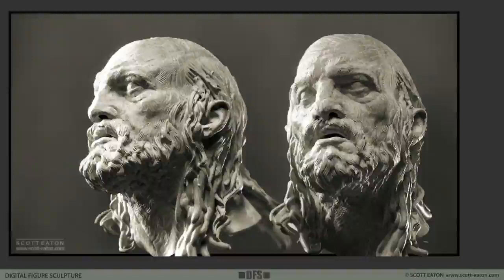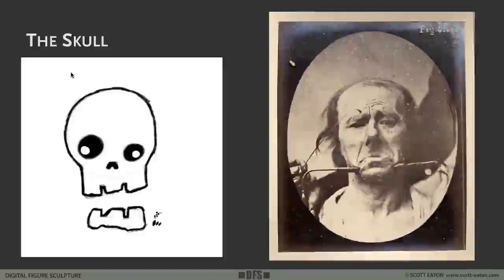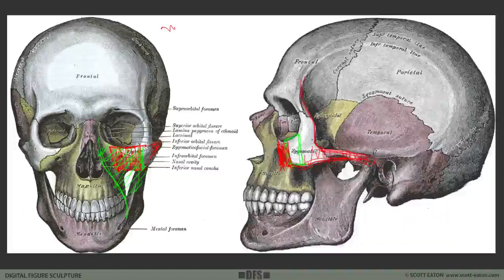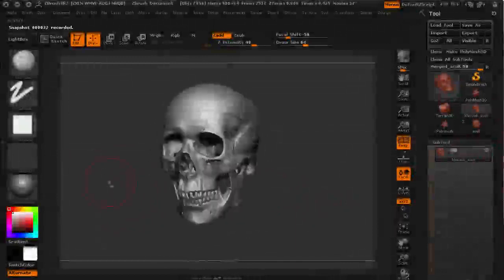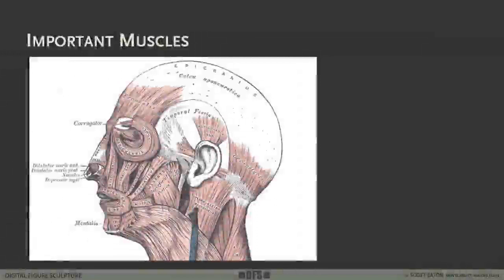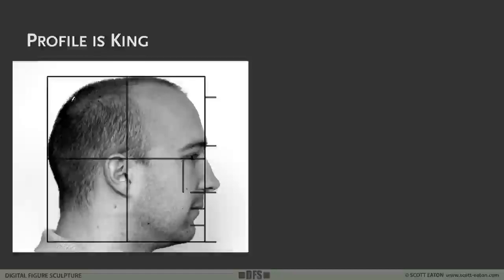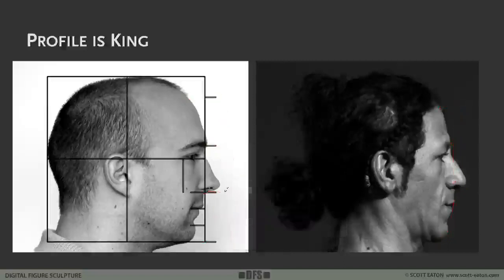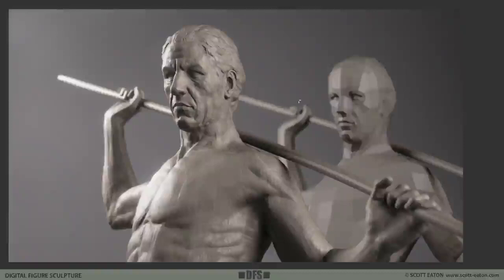Male Full Figure Portrait Lecture 1